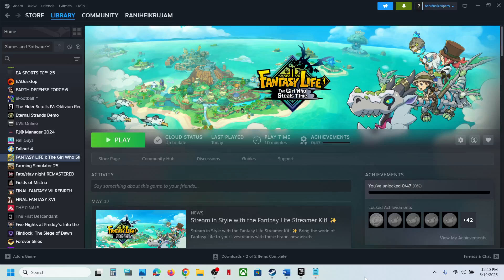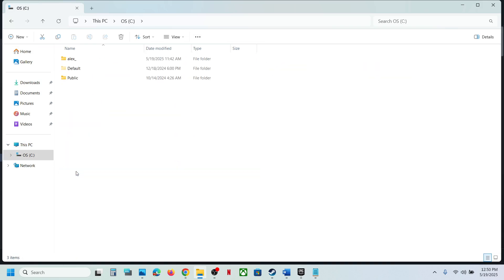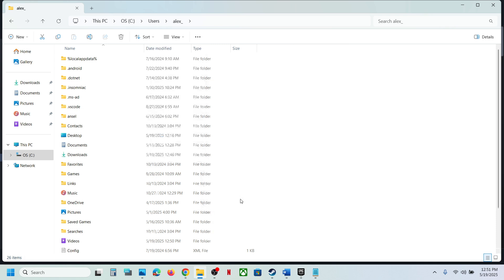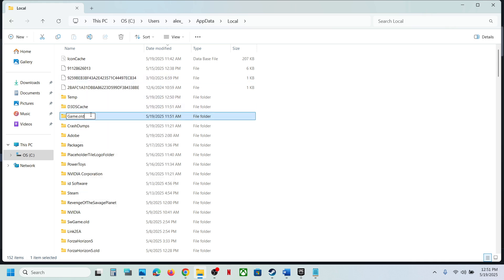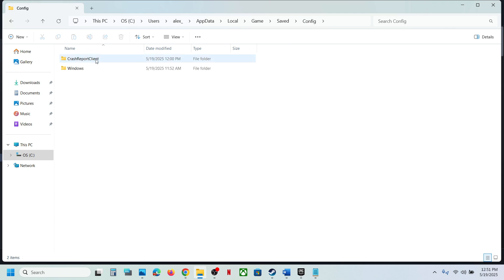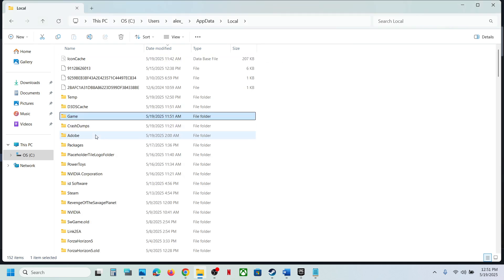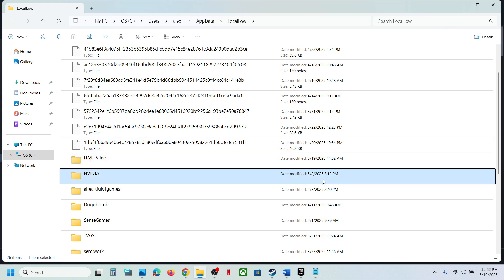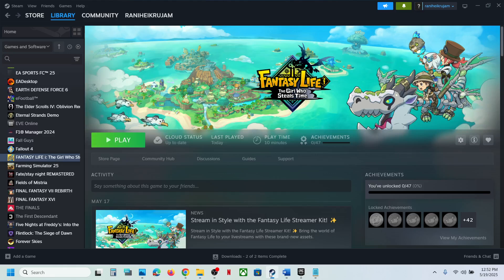FANTASY LIFE i The Girl Who Steals Time: Where Is The Save Game & Config Files Located On PC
FANTASY LIFE i The Girl Who Steals Time: Save Game/GameUserSettings.ini Files Location, Where To Find The Save Game/GameUserSettings.ini Files For FANTASY LIFE i The Girl Who Steals Time On PC